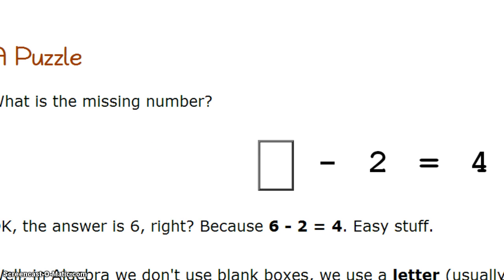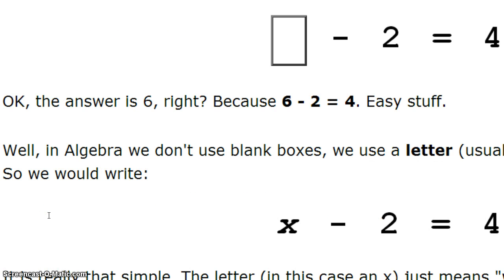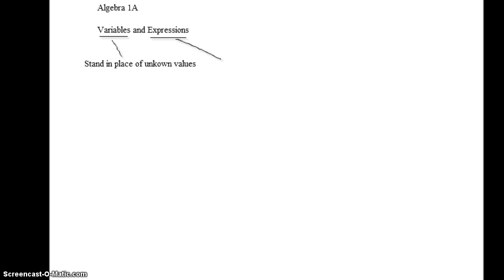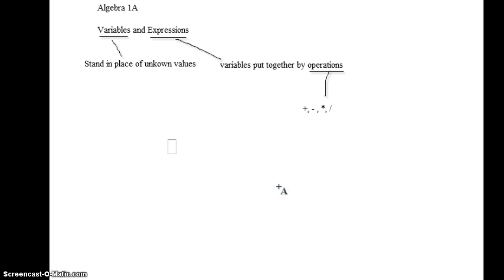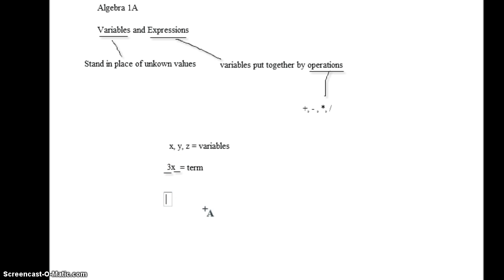Algebra 1A - Variables and Expressions